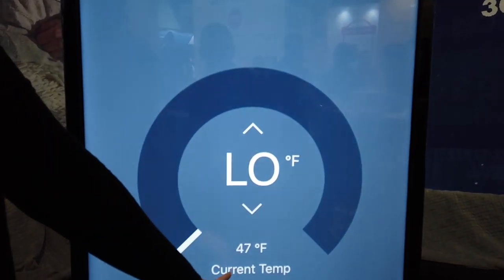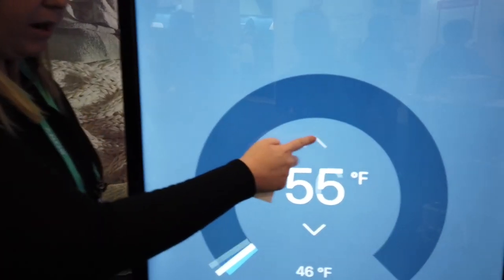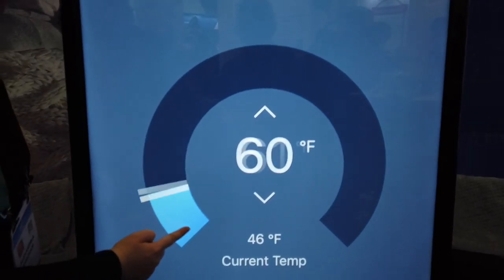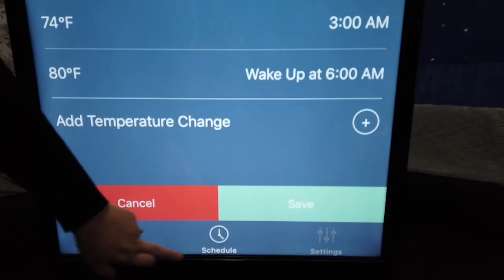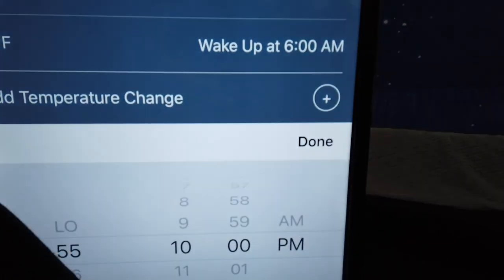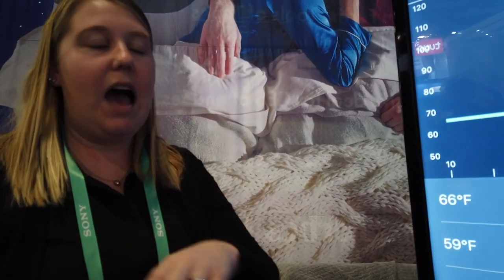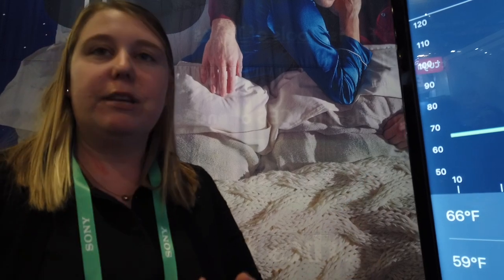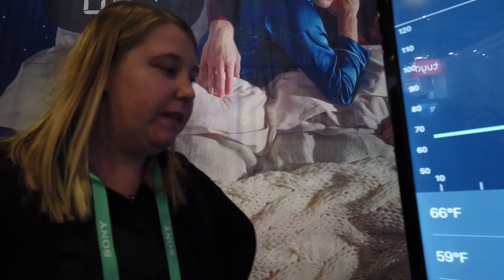Ooler by Chili Technology @ CES 2020 : An Interview With A Biohacker